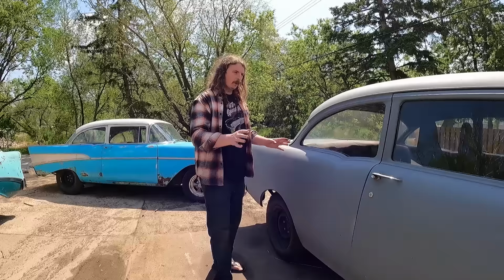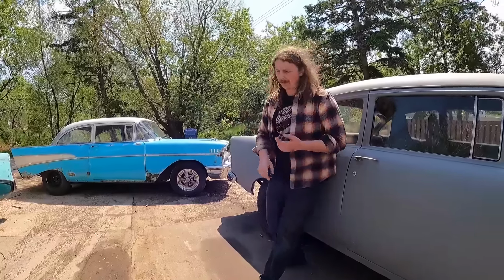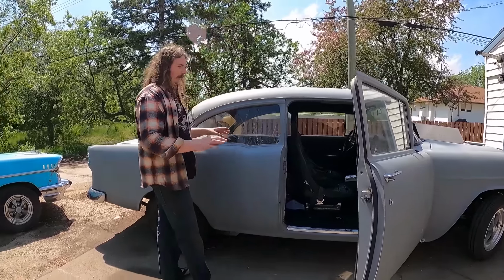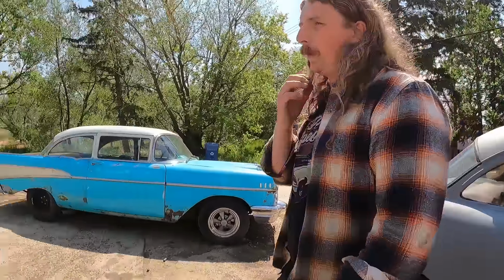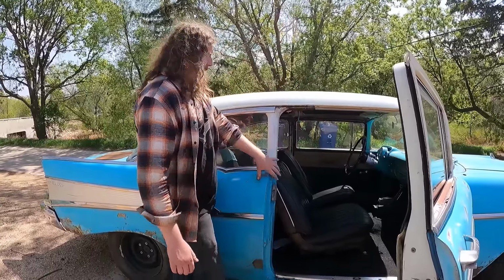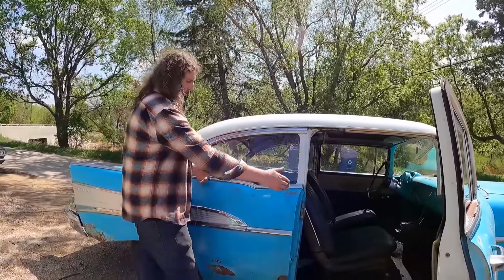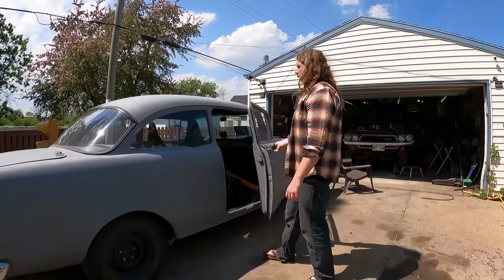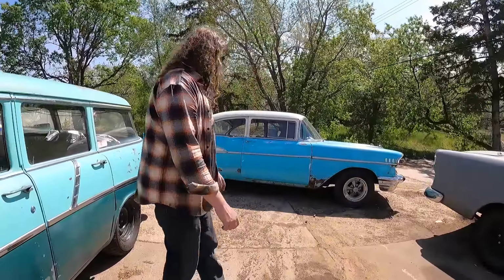Don't Get Scammed! - Fake 2 Door Buyers Guide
How to tell a real 2 door from a hacked up 4 door to 2 door conversion.  I've never tried to hide the fact that my cars started life as 4 doors.  Hell I put it on the internet for everyone to see.  This is just so everyone knows what to look for at car shows or in the classifieds.

Thanks fer watchin!
Leave me a few comments down below,  love to read em.

Send us your Junk:
1881 Portage ave
Ferry Road RPO
Winnipeg, Manitoba
R3J 3X7